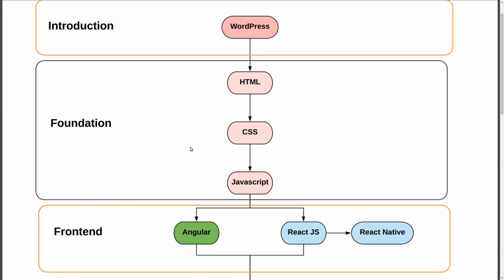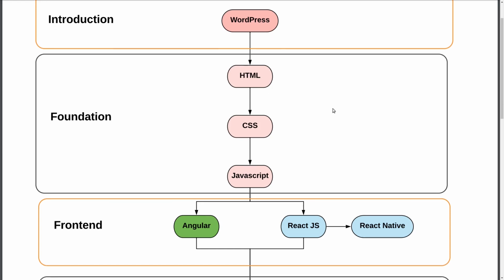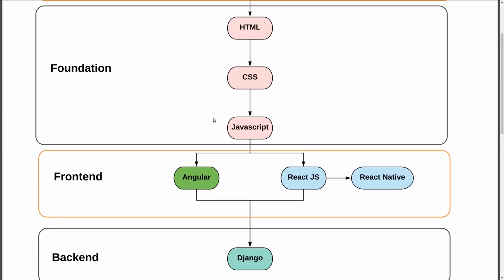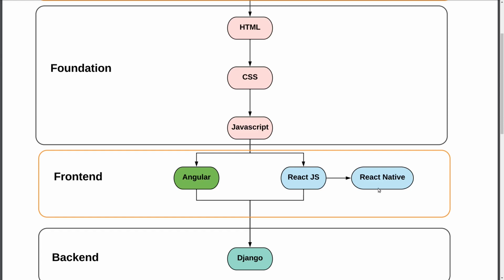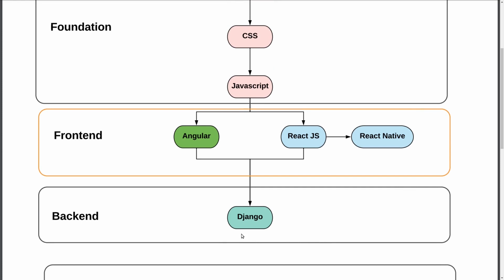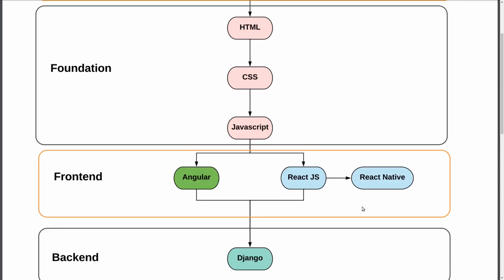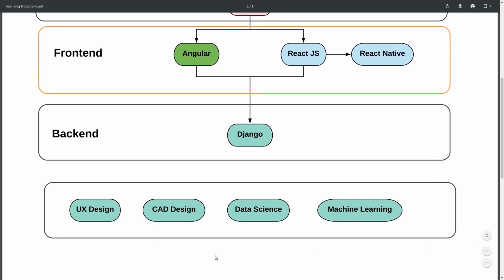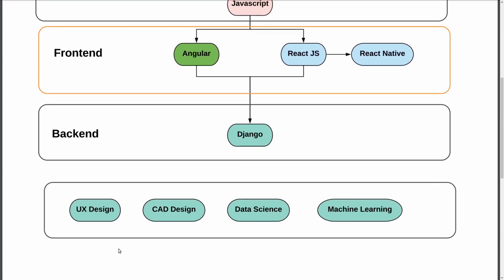Learning Trajectory: What's next?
We talk about what's coming next. This should give you an idea of what to expect to see in this channel moving forward.